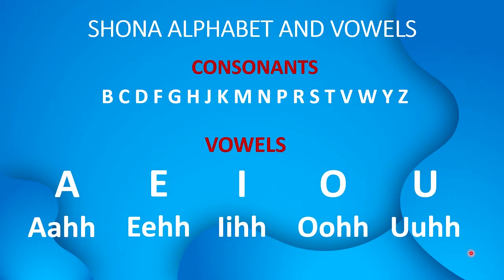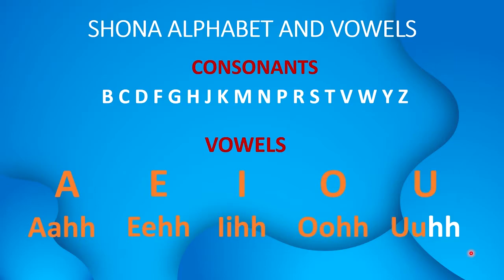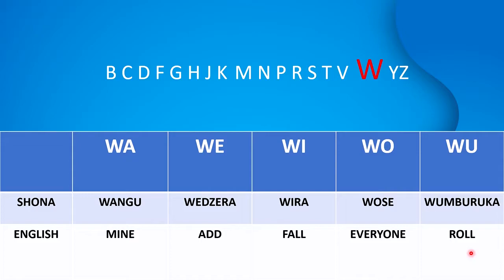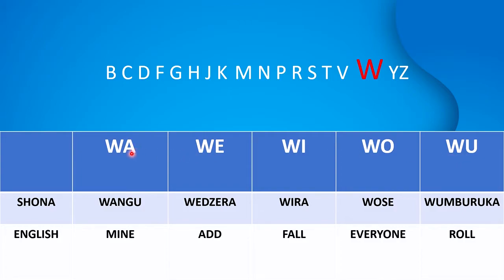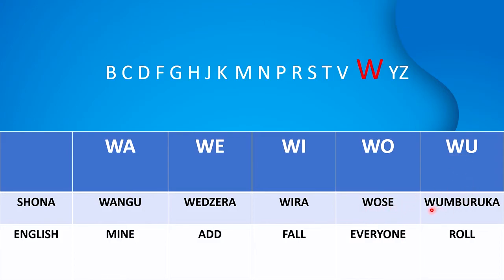Learn Shona : Shona Alphabet and Vowels for beginners (Consonant W).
In this tutorial will teach you how to pronounce the consonant W from the Shona alphabet when combined with the Shona vowels.  Enjoy.